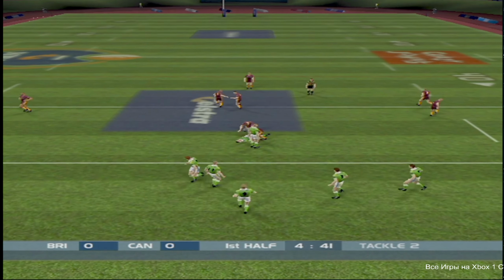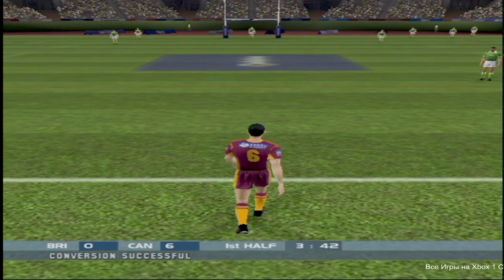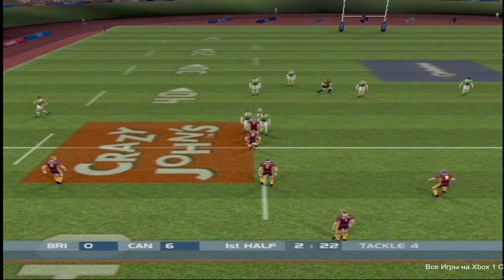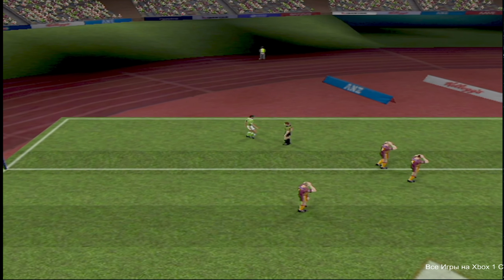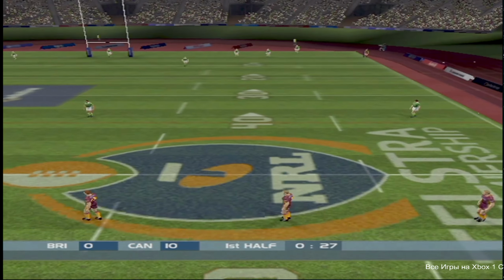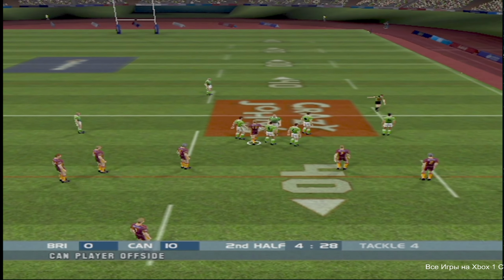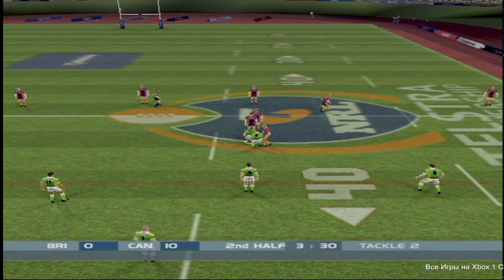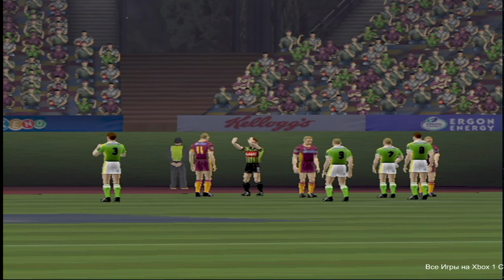Rugby League — Xbox Original Gameplay HD — Real Hardware {Component}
Xbox Game Challenge goal is to play every released original xbox game (for first time). All videos record on original hardware and component cable. Recorded on my YT stream aka overlay overlap happens.